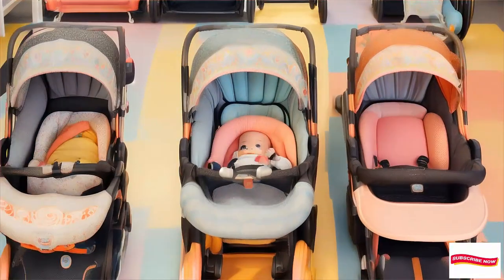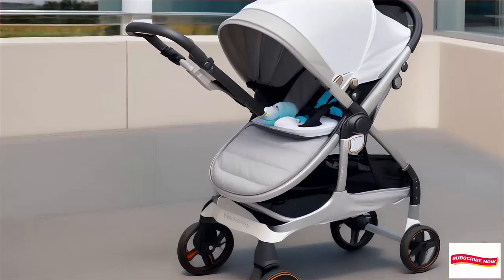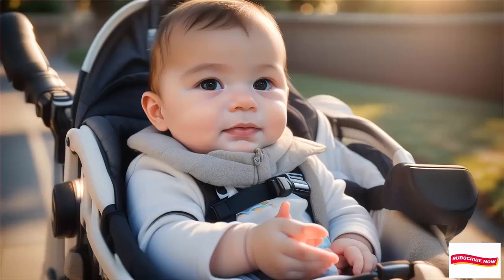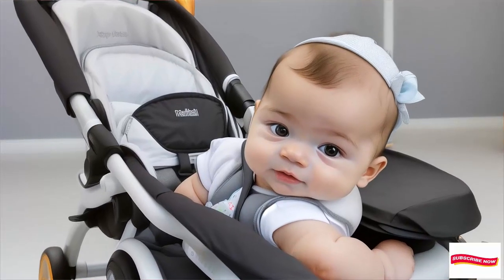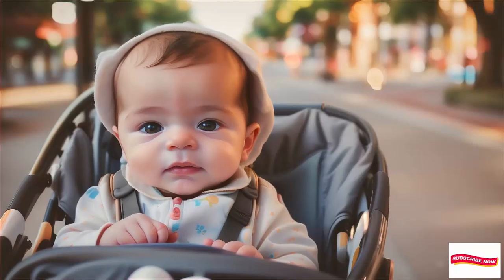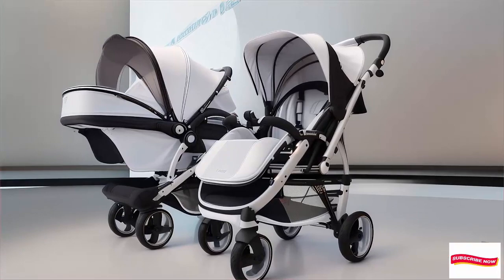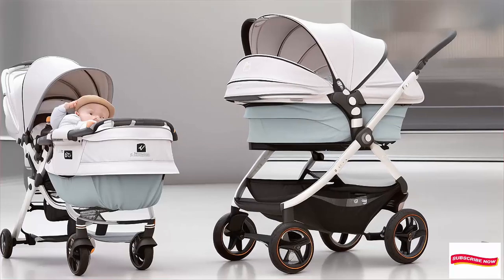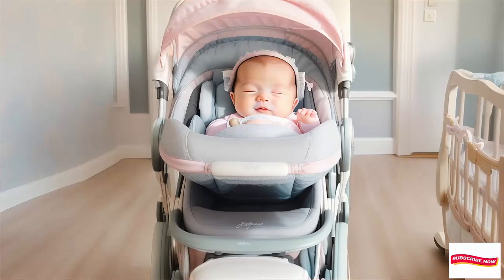Best Baby Strollers For Newborns - Diaper Delights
In this video you are watching Best Baby Strollers For Newborns - Diaper Delights.
👶 Looking for the perfect stroller for your precious newborn? In this video, we dive into the world of baby strollers and share our top picks for newborns. From safety features to comfort and ease of use, we’ve got you covered! Whether you’re a first-time parent or a seasoned pro, join us as we explore the best baby strollers for newborns. 🌟”
Baby strollers, Newborn essentials,
Parenting tips, Baby gear,
Stroller reviews, Baby travel systems,
Choosing a stroller, New parents,
Baby products, Stroller safety,